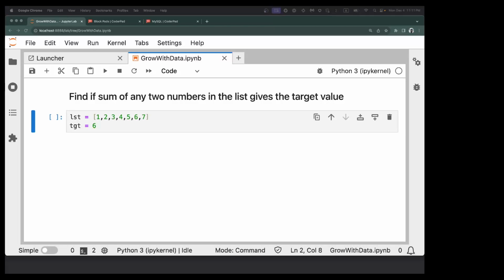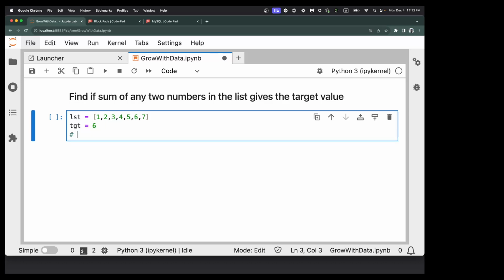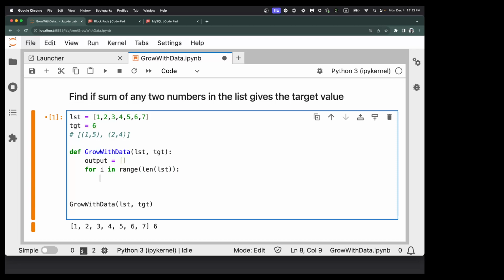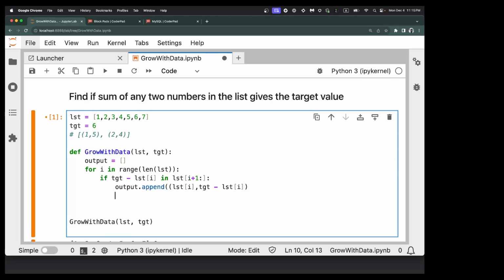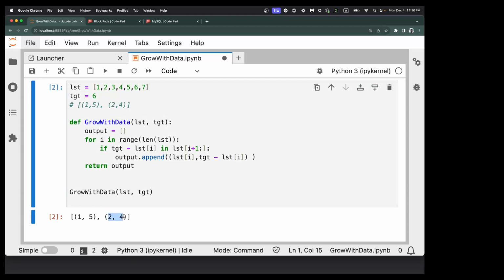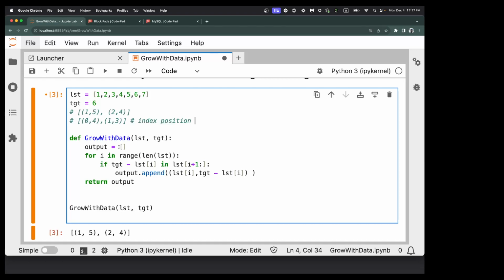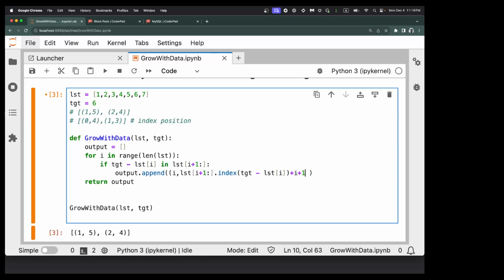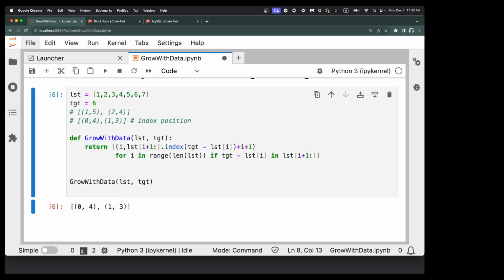Python : Sum of any two numbers gives target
Video 15: This video shows how to loop in a function and search for two numbers whose sum is equal to the target. Initial version of the code shows, how to find the numbers by looping thru the list and take it as first number. The difference between the target and that number, if exist in the rest of the list then append both the numbers to a variable. The key part is the "in" clause for the search
We also discussed, instead of number, how to get the index position of those numbers. For that, we use the index() function and find the position. Finally, we modified the code and make it as a single line of code